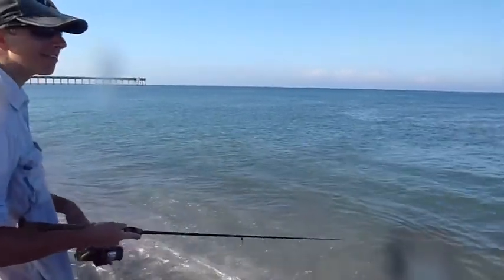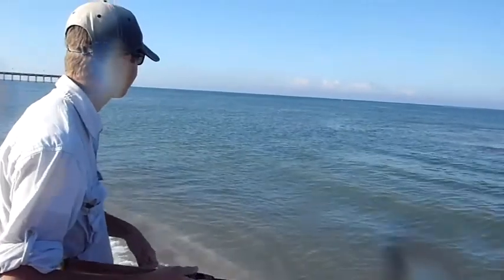Bo & Tim Fishn' At The Beach And Actn' Redneckified!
Me and my neighbor's son Timmy aka TIMMMEHHH!! at the Venice Beach in Venice, Florida.  We were trying for flounder originally but the Ladyfish were so thick you couldn't bottom fish for the flounder. We were catching Ladyfish with just a hook and no bait. Still fun. Plent of greenbacks in the water as seen when I threw the net. Great fun.